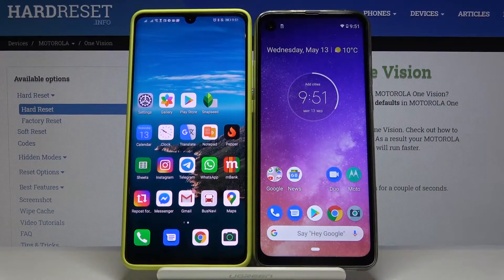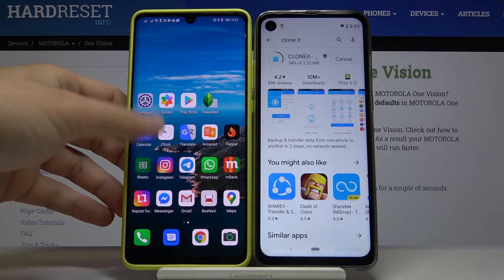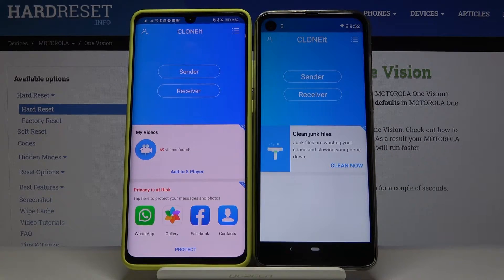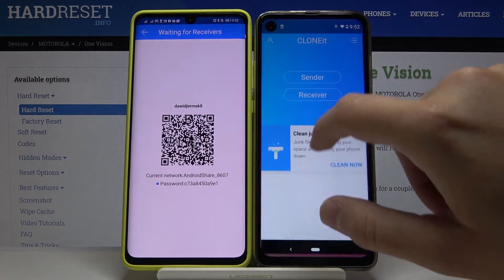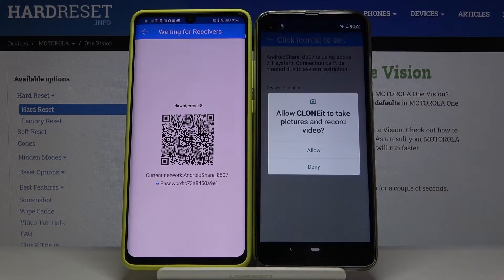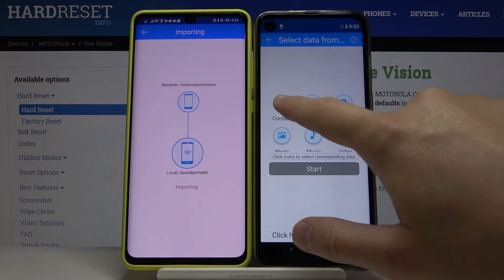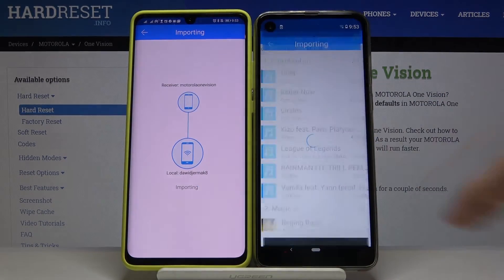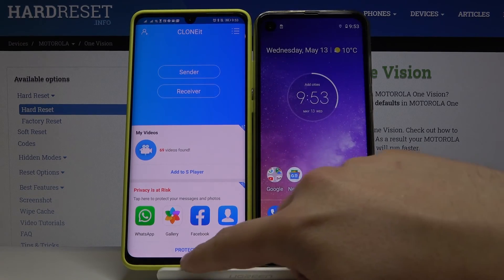How to Transfer Data from Motorola One Vision - Move Android Data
Would you like to transfer data from Motorola One Vision? Watch the following tutorial and learn how to move data from between Android devices. Check out how to move pictures, documents, and any other user data between Motorola and another Android smartphone. Take a look at the detailed video instruction and smoothly perform such action.

How to transfer files from Motorola One Vision? How to move data from Motorola One Vision? How to transfer data from Motorola One Vision? How to copy data from Motorola One Vision? How to transfer files between Android devices?